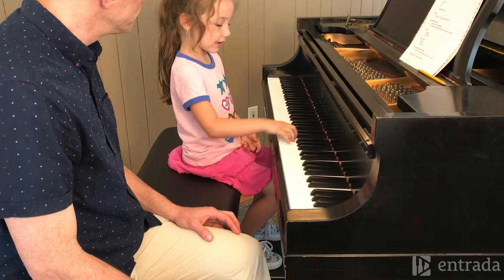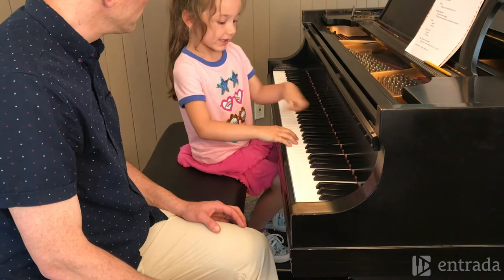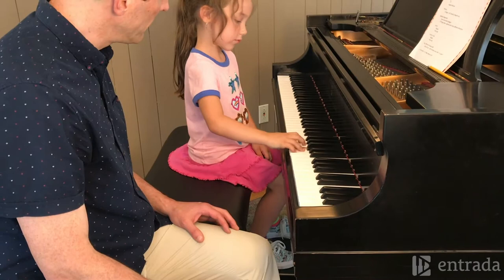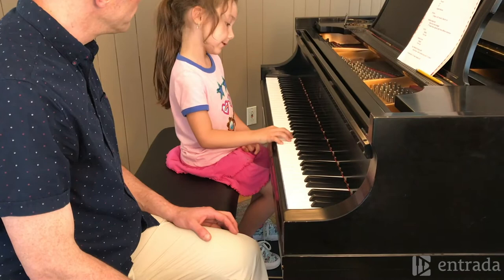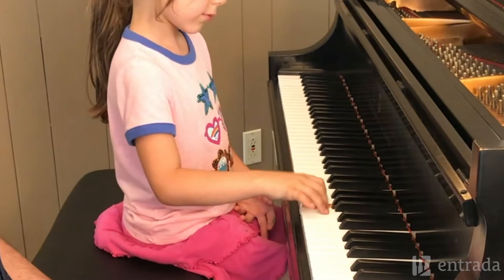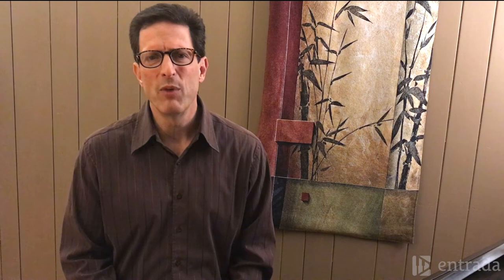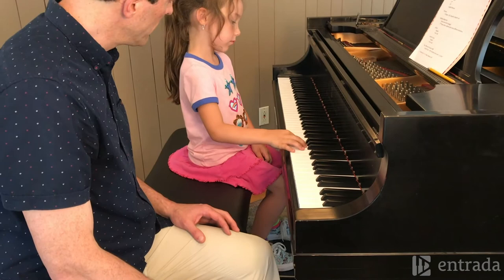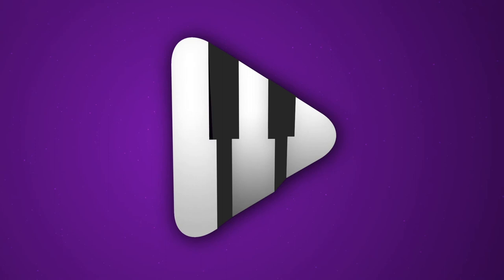Teaching Little Hands: Early Scale Playing (Piano Technique)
This video covers a couple of important things to notice in early scale playing.

Entrada Piano is proud to present Teaching Little Hands - a collection of videos designed for piano teachers working with young, elementary students.

Concert pianist and award-winning teacher Fred Karpoff guides you through lessons with his student, Allison, with the goal of helping you develop new and engaging strategies to use with your own students.

About Entrada:
At Entrada, we know what’s it’s like to feel stuck in what you can accomplish. Entrada empowers you to solve problems, liberate technique, and express better music. Through hundreds of video modules that include skills, insights, and masterclasses, Entrada is a vital tool to help you elevate your playing and teaching.